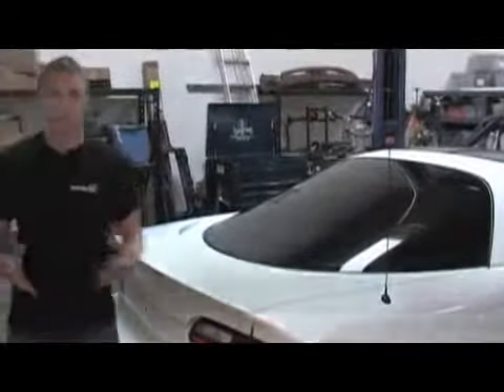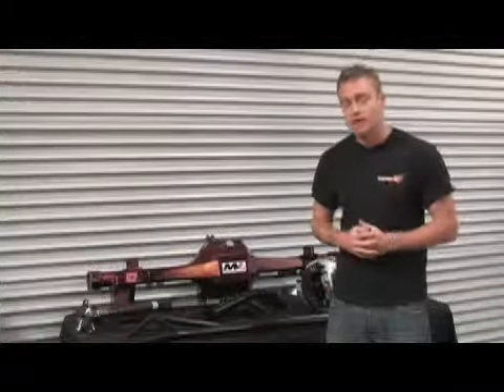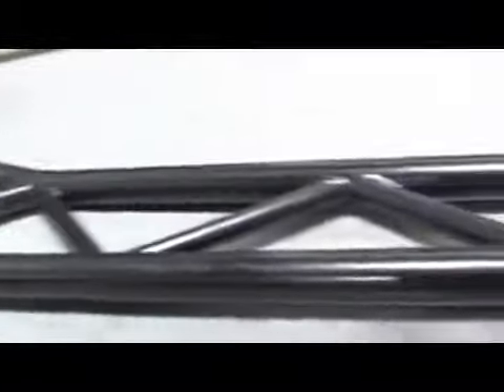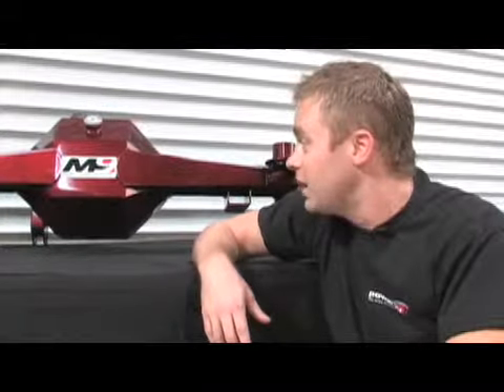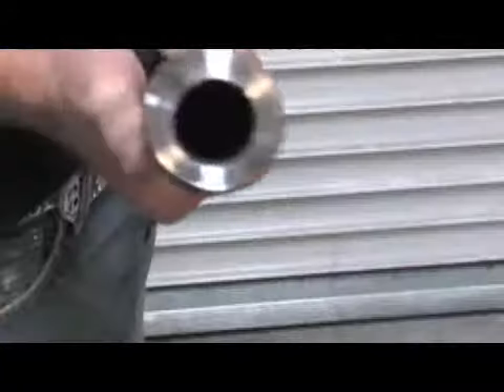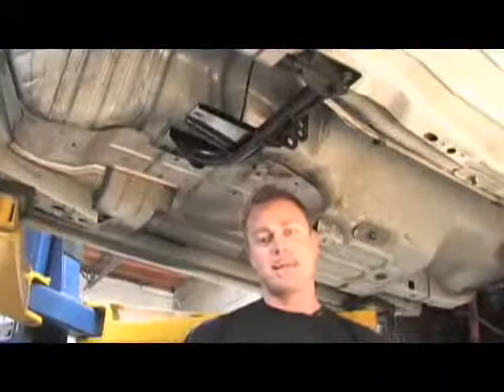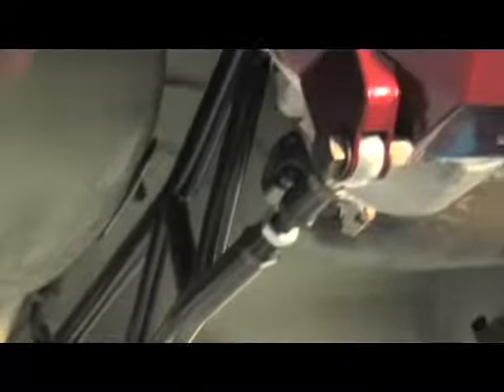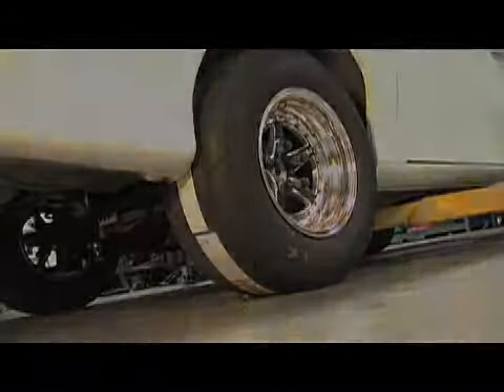Moser M9 Torque Arm